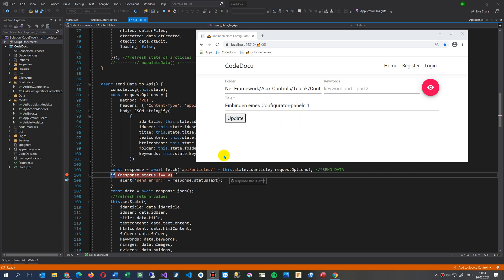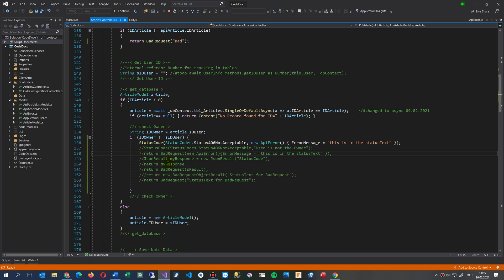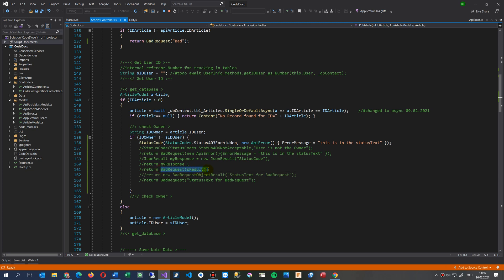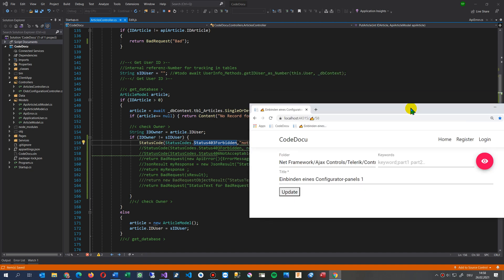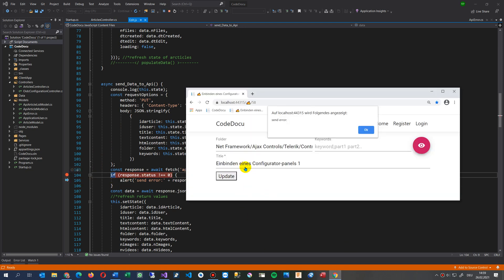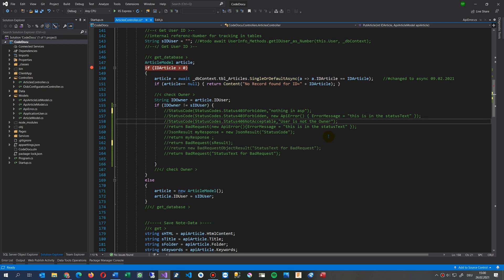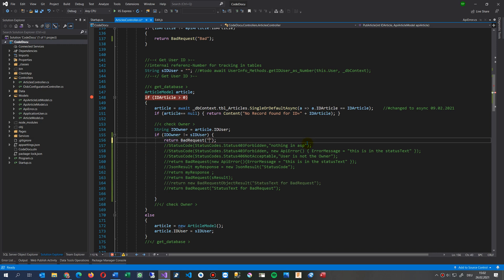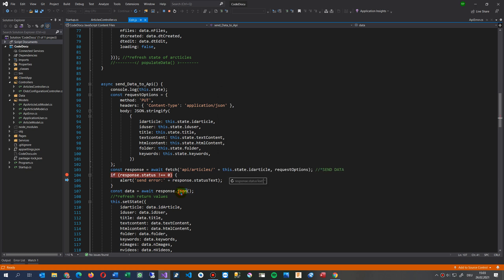🔴 No Response Statustext in Asp Core API Use Result BadRequest or StatusCode(StatusCodes)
🧪React and Asp Core Code